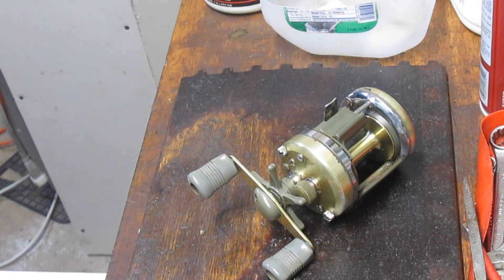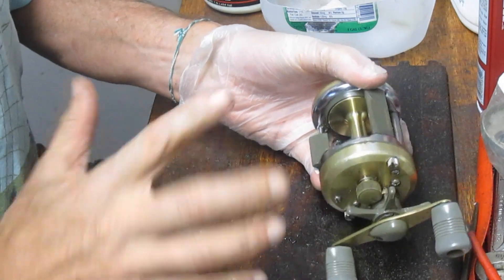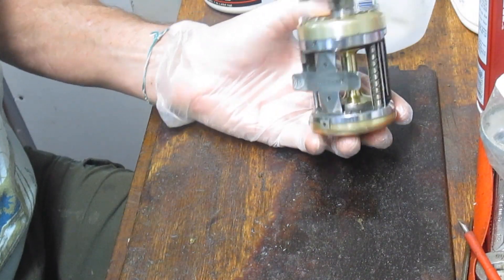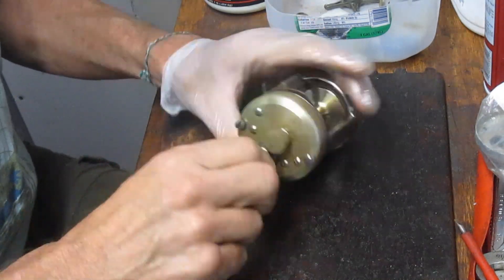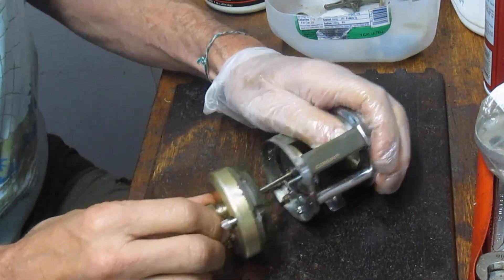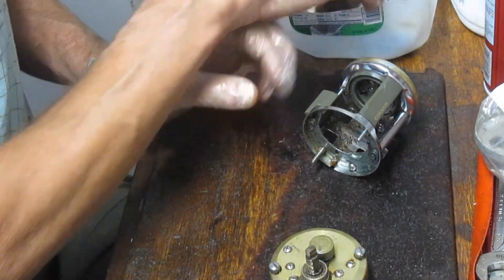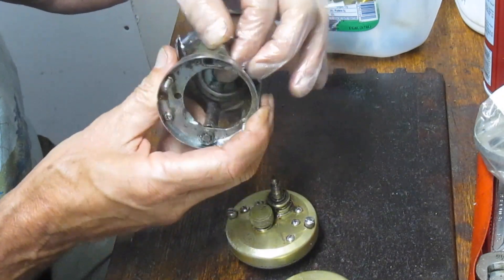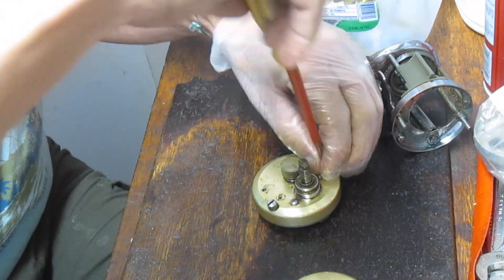Shimano Corsair 400 How to restore a basket case fishing reel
This is one of those $5 challenges that makes the hobby fun!  The video shows how to try and restore a basket case parts reel.
I have been servicing fishing reels for over 20 years and am sharing my experiences here.